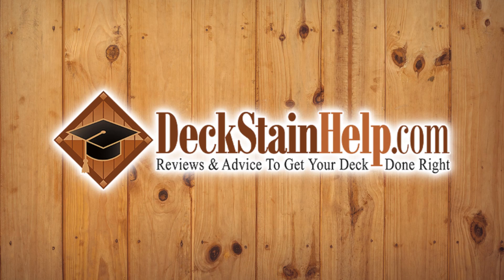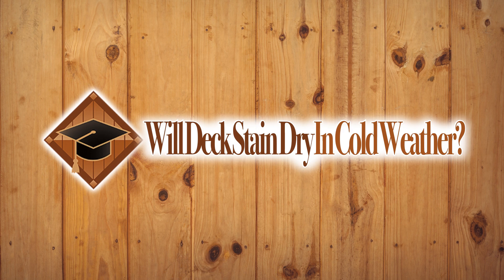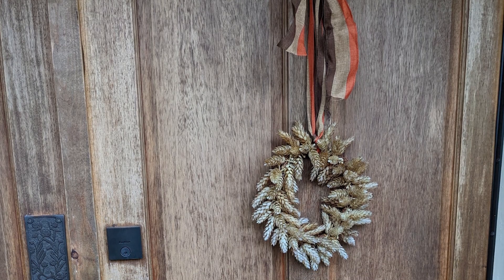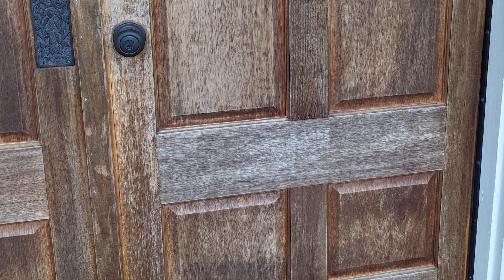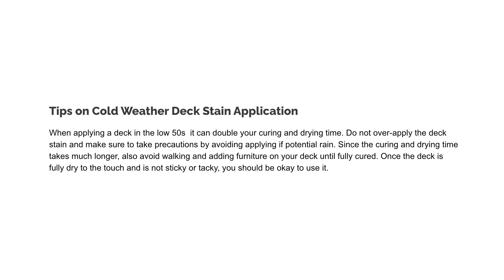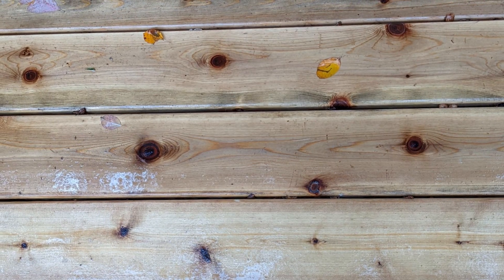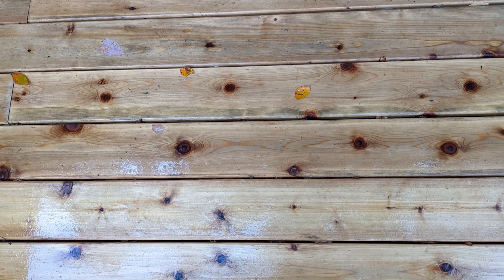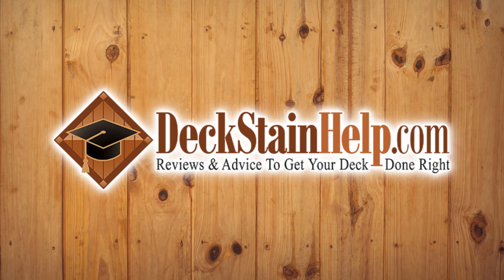Will Deck Stain Dry In Cold Weather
DeckStainHelp.com is a help and review site with the goal of offering advice to homeowners with the difficult task of restoring their exterior wooden decks, docks, and wood homes. We have been using and reviewing wood and deck stains since we started working on restoring exterior wood in the early 1990s. This site was developed to help consumers research and ask questions on what would be the best deck stain, with the goal of longevity and just as important, the ease of reapplication.

Deck Stain Drying Issues Cold Temperature?

The majority of deck stains will require an application temperature of 50-90 degrees Fahrenheit. Applying at the low end of this or below can create issues or prolong the curing and drying time. You never want to apply at the low end and have the temps fall below zero the first night of staining as that can create premature deck stain failure.

Tips on Cold Weather Deck Stain Application

When applying a deck in the low 50s  it can double your curing and drying time. Do not over-apply the deck stain and make sure to take precautions by avoiding application if there is potential for rain. Since the curing and drying time takes much longer, also avoid walking and adding furniture on your deck until fully cured. Once the deck is fully dry to the touch and is not sticky or tacky, you should be okay to use it.